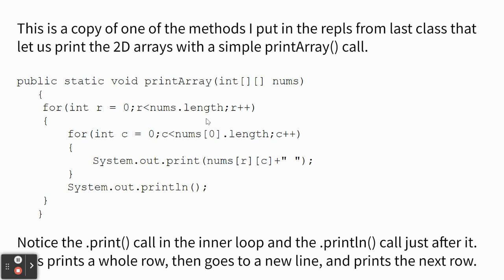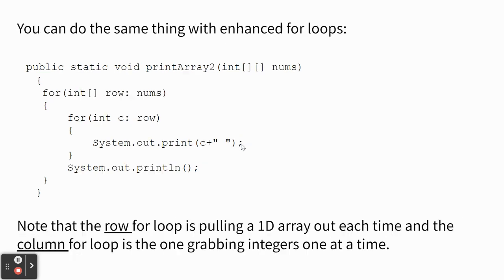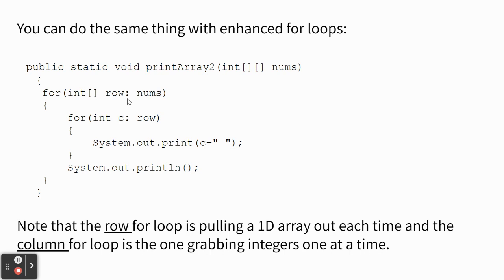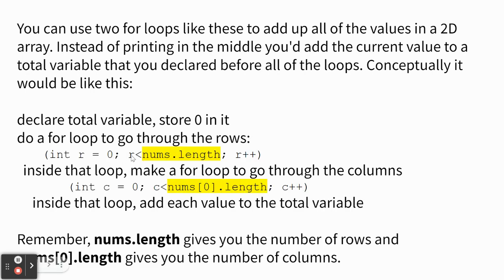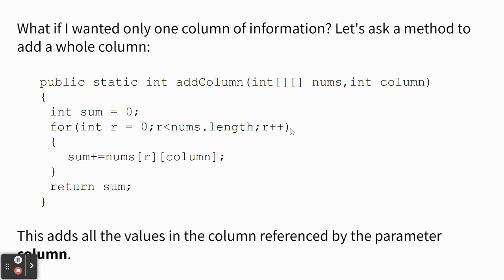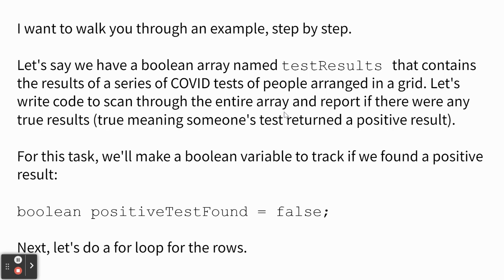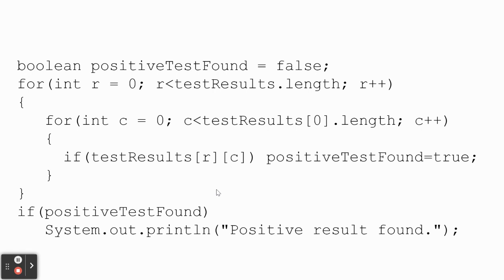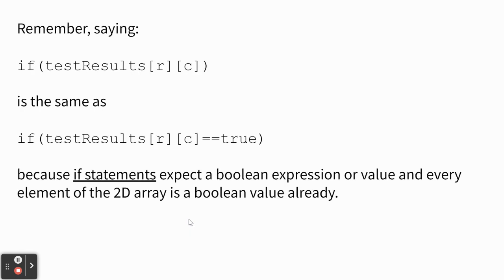Notes 8.2 Traversing 2D arrays 1-31-22